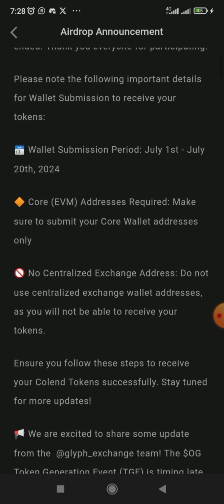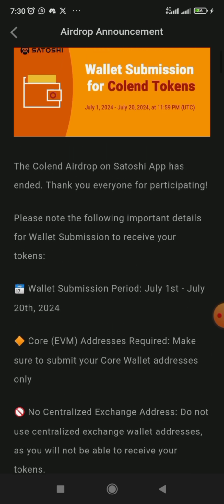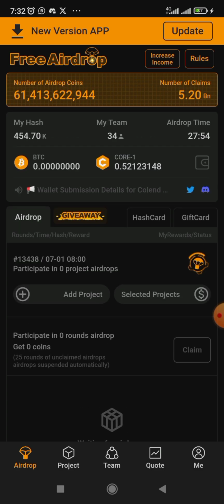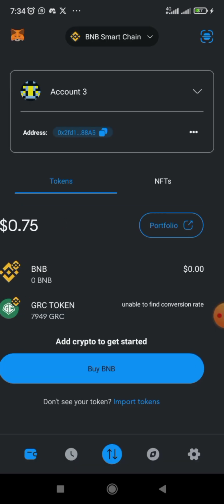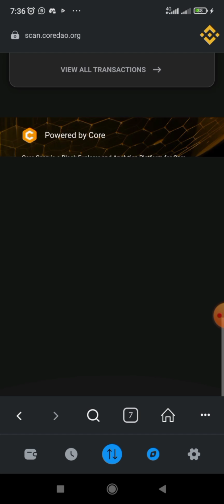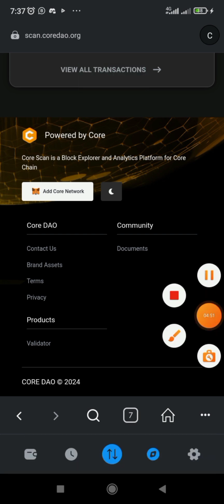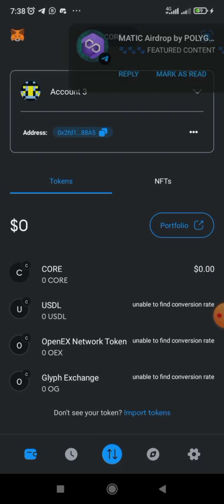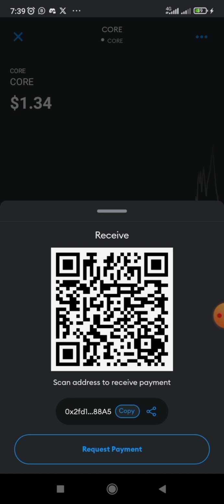HOW TO IMPORT YOUR CORE EVM WALLET ADDRESS TO YOUR METAMASK FOR COLEND AIRDROP SUBMISSION IN SATOCHI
HOW TO IMPORT YOUR CORE EVM WALLET ADDRESS TO YOUR METAMASK FOR COLEND AIRDROP SUBMISSION

Just copy the link and paste it in your metamask browser as illustrated in the Video...